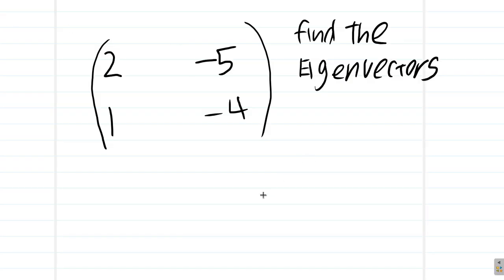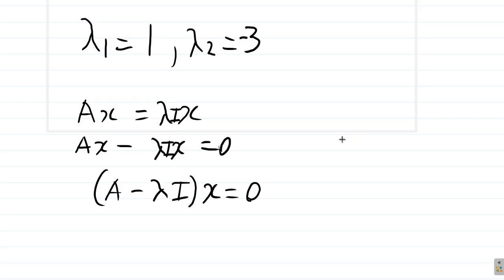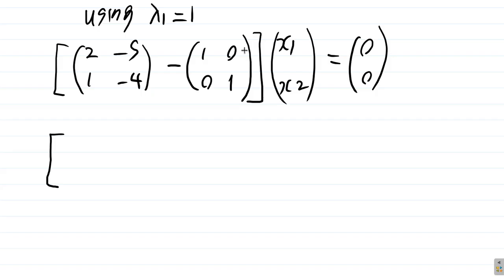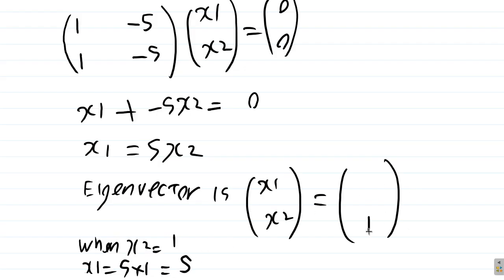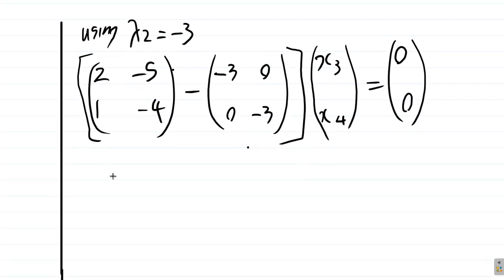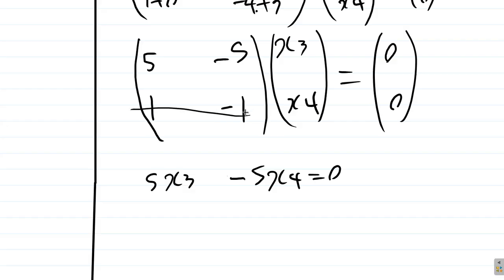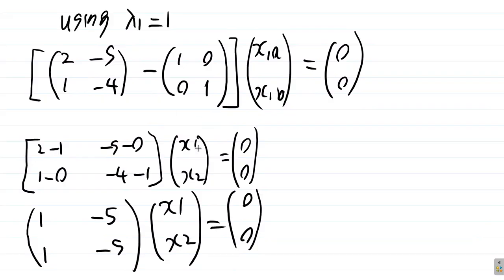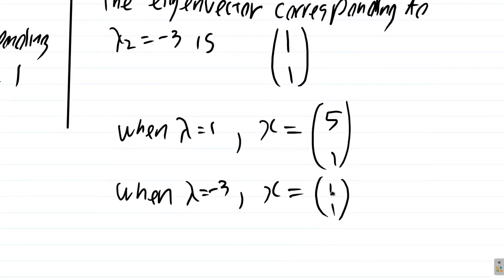Eigenvectors Added by me - Calculus 1 1224 Proposed Q2A